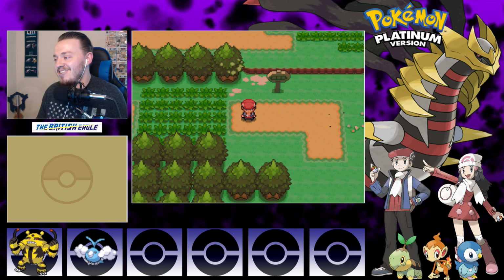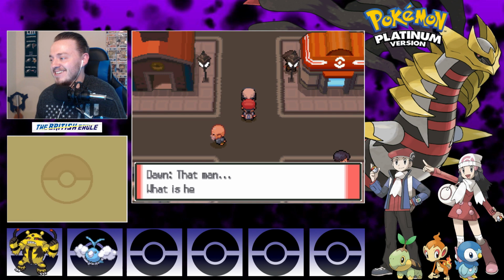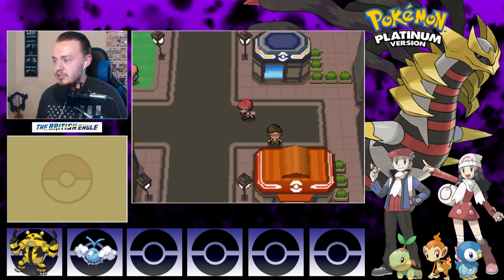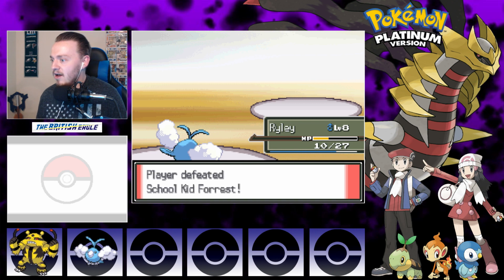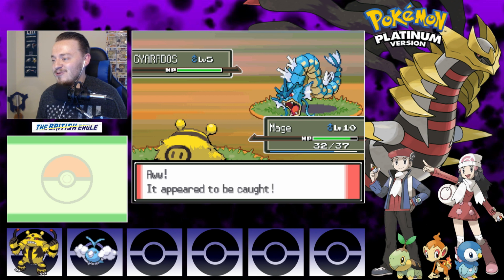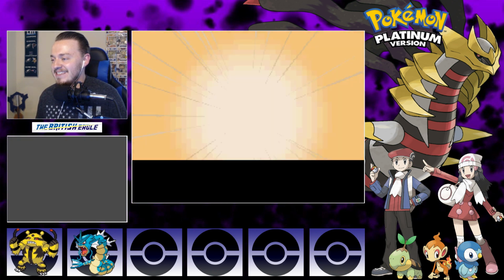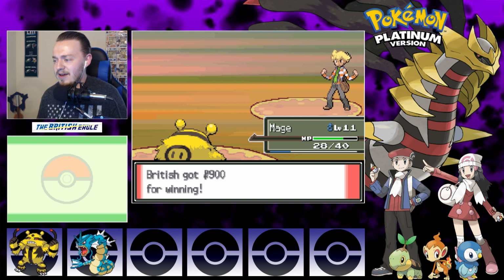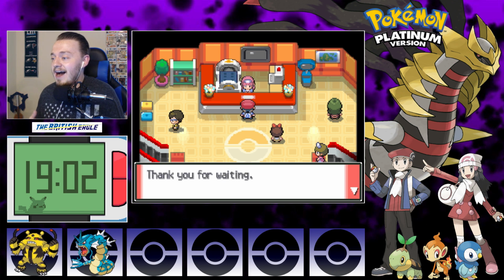Pokemon Platinum Randomized Nuzlocke Ep. 02: Exploring Jubilife City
Welcome to the channel Ladies and Gentlemen! We are back again with another fun filled and exciting Pokemon Randomized Nuzlocke, which we are now onto Generation 4!! My name is the British Eagle, I hope you enjoy, and I look forward to seeing your excitement as we explore the Sinnoh region! As wlaywas, I am so excited to bring this content for all of you to enjoy! Seeing as this is a Randomized Nuzlocke I will leave the rules of the nuzlocke down below:

1) If a Pokemon faints in battle it cannot be revived. It must go straight into the "Death" box within the PC. This means we lose the nuzlocke if all of our pokemon on our team faint.

2) You can only catch the first pokemon that you encounter when you go into a new route/new area. The only time you may re-encounter in that new area is if we have already caught that pokemon or one of the pokemon in that family before.

3) We must nickname every pokemon that we obtain/catch

4) If we encounter a shiny pokemon we are allowed to have this as an extra encounter in the area we already explored.

For the record, this youtube video is owned by The British Eagle, unless image and/or music specified in the above description.